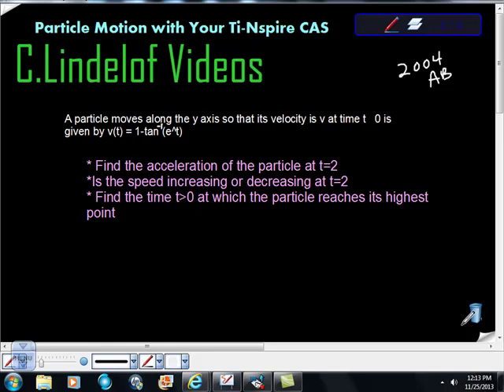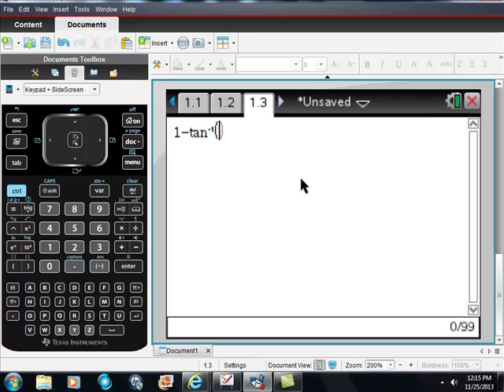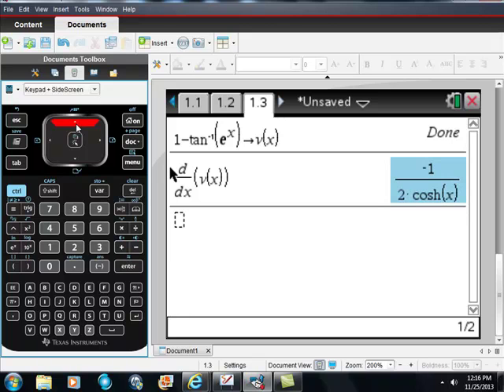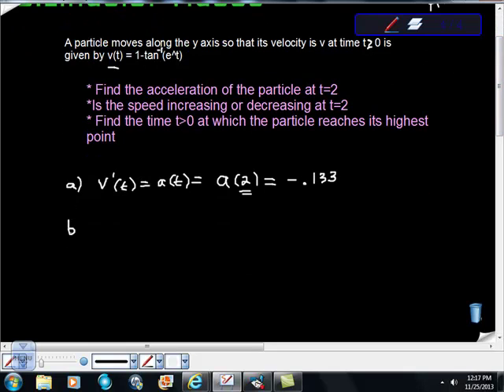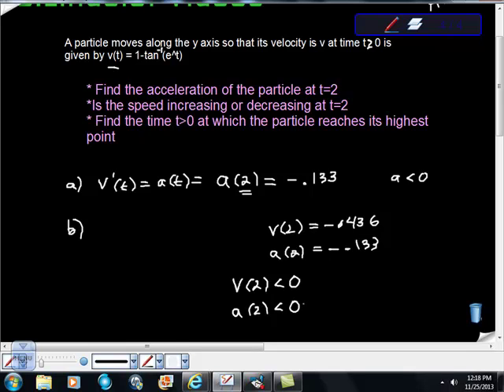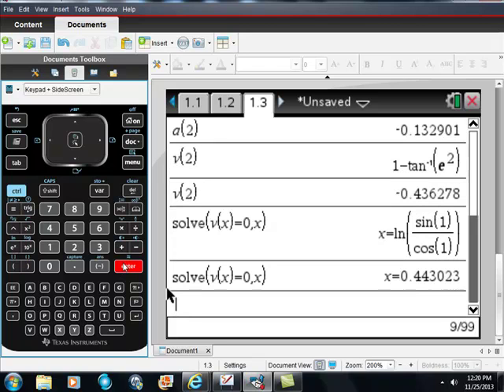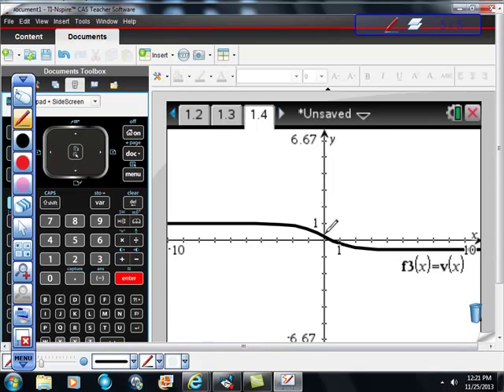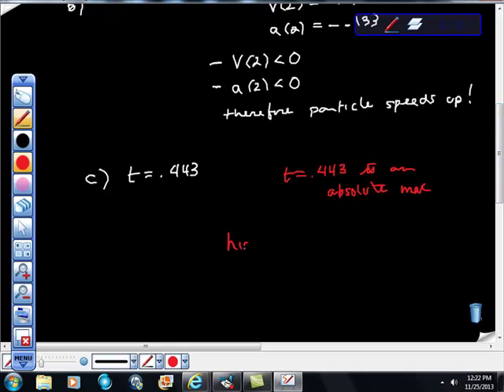AP Calculus Particle Motion With you Graphing Calculator Ti Nspire CAS